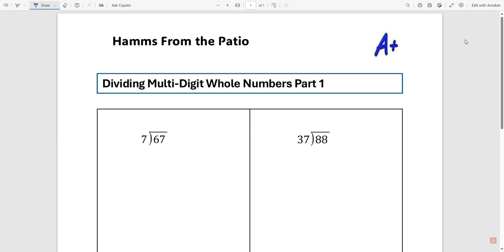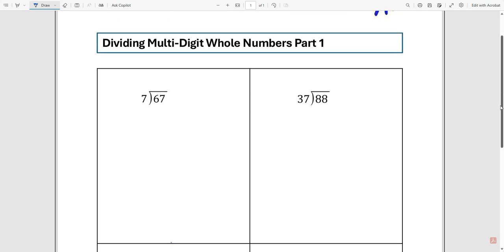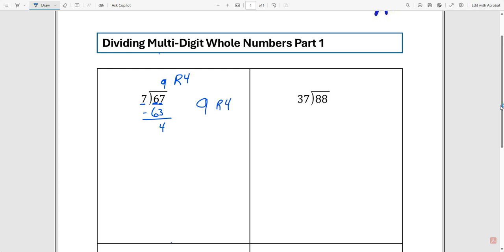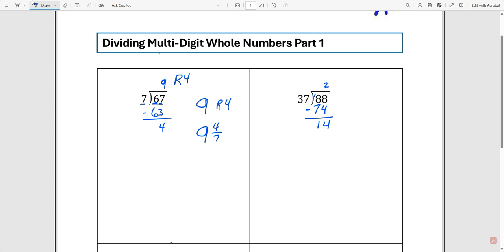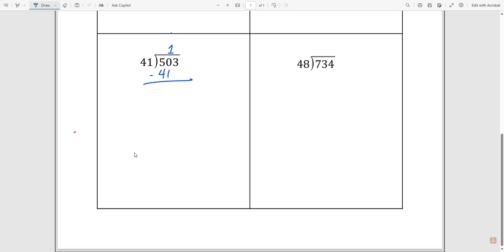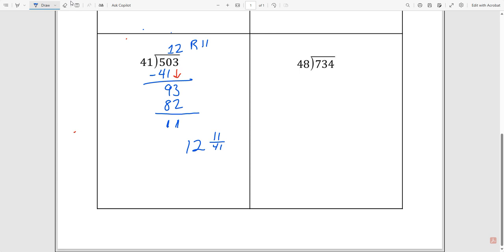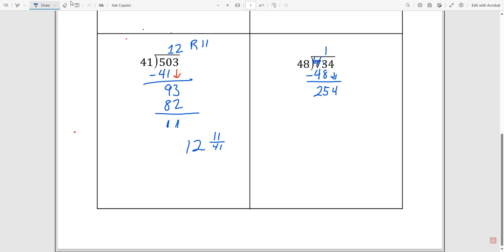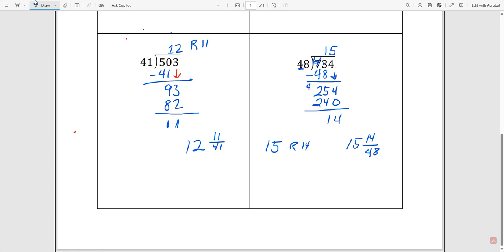Dividing Multi Digit Whole Numbers Part 1